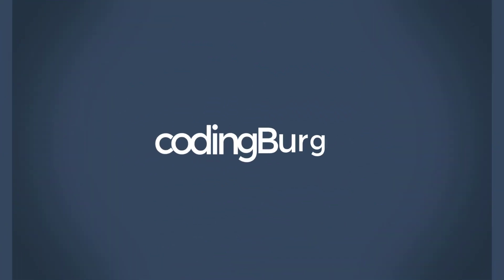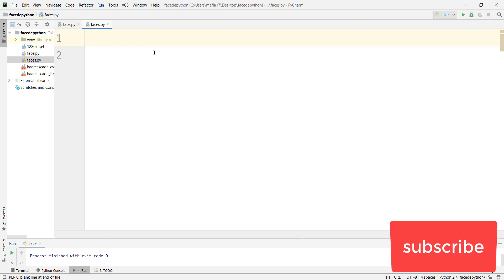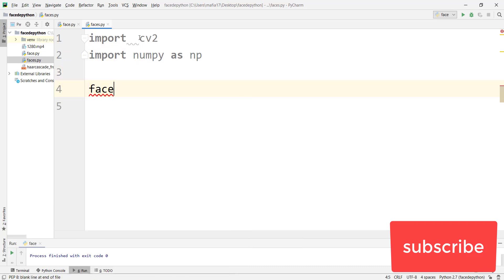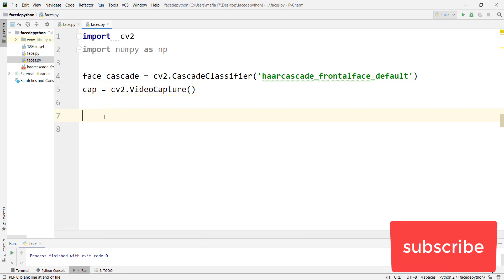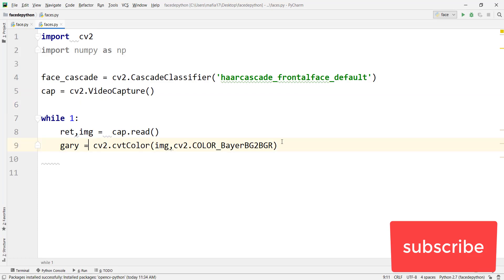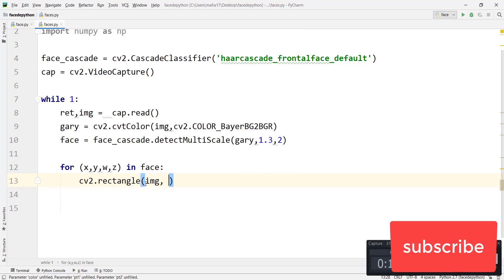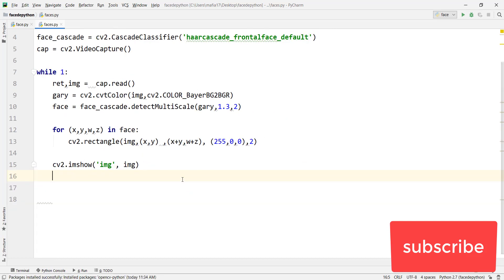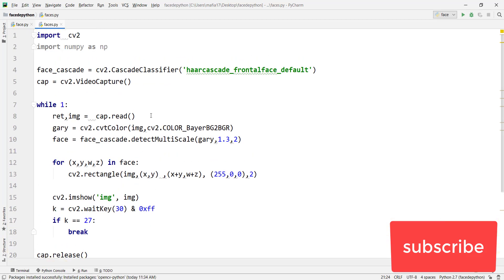Face Recognition Python | OpenCv | codingBurg